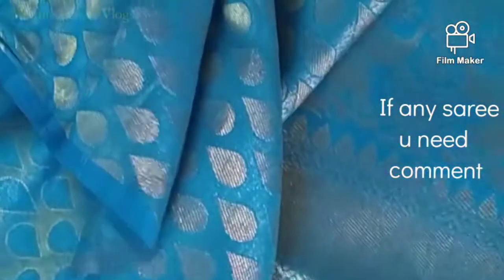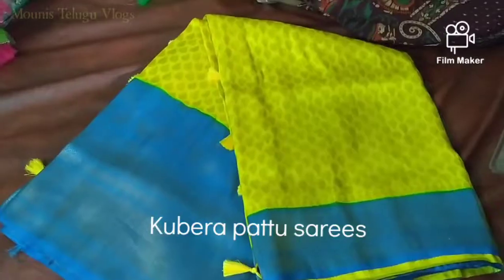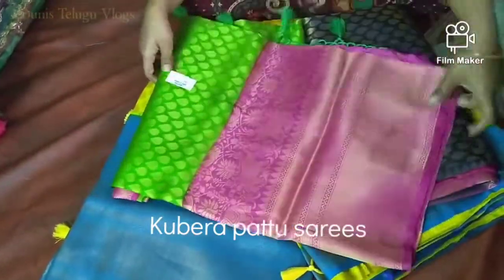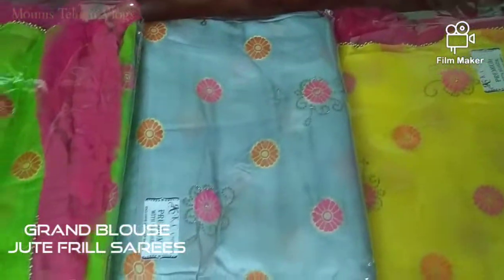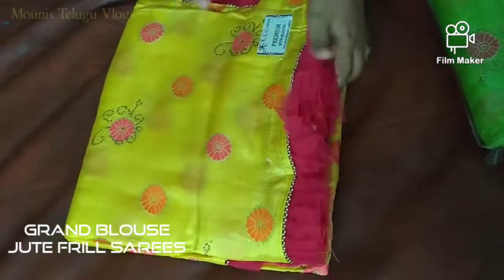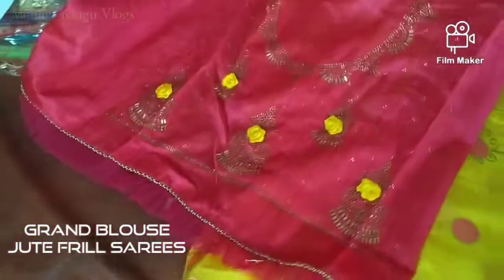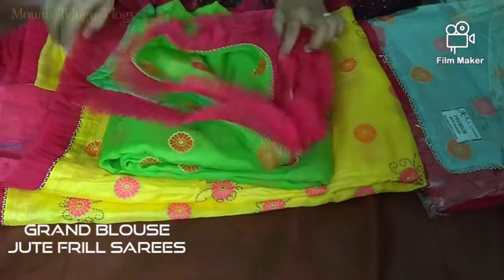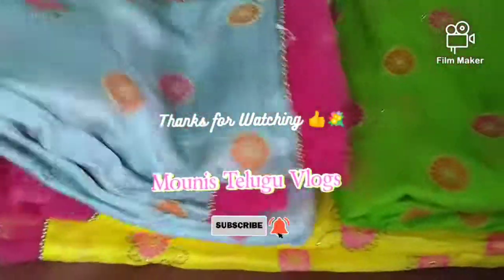👌😍Soft Kubera pattu & Jute Frill sarees💐🙏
Hi Friends,
In this video am just sharing about some sarees for sale purpose..so keep watch till end.
if any one need any saree,comment quickly.
if u like this video Plz gv like👍, comment,share.